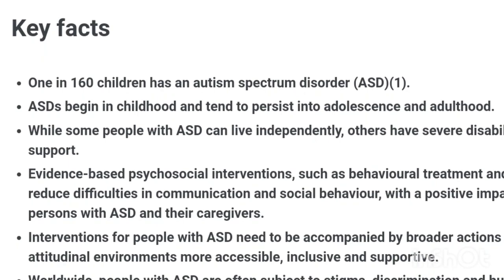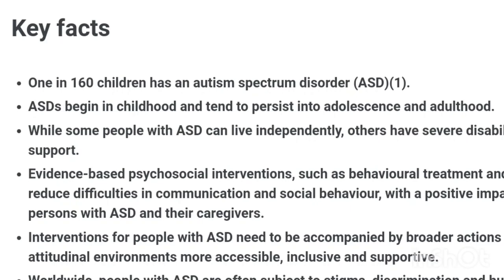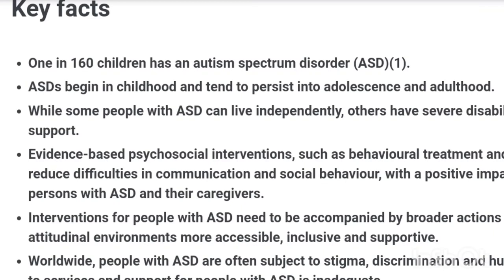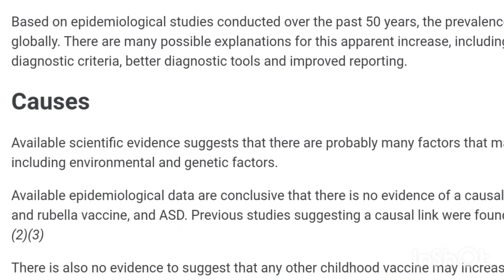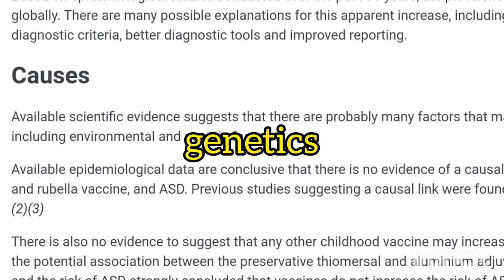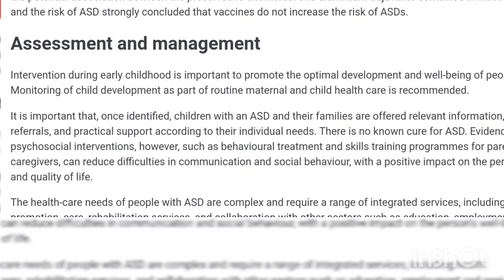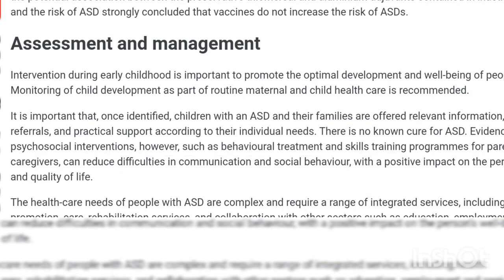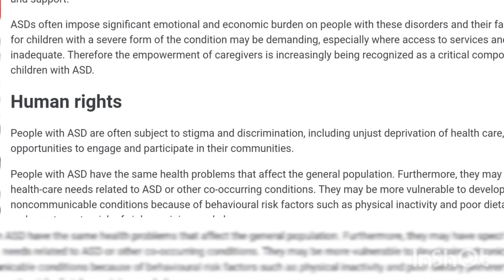Autism Spectrum Disorder | Mental Disorders | Abnormal Psychology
Lecture discussion on Autism Spectrum Disorder. If you have questions. Please comment it down below.

I am Cedie Mandap your all around coach to HAPPINESS and SELF GROWTH! Giving you your daily dose of inspiration! 😇

Cedric Joseph Rullan Mandap